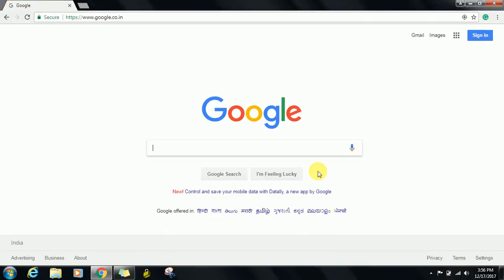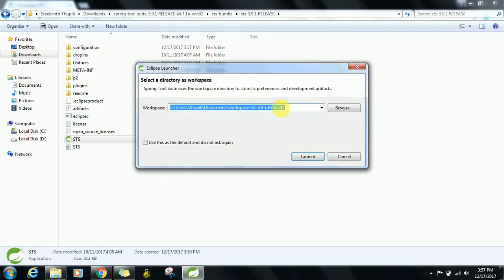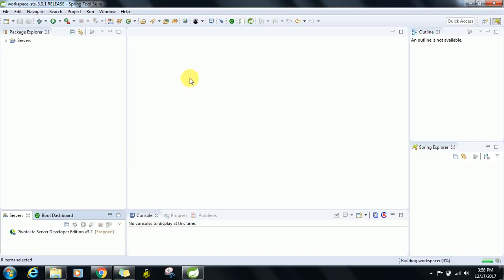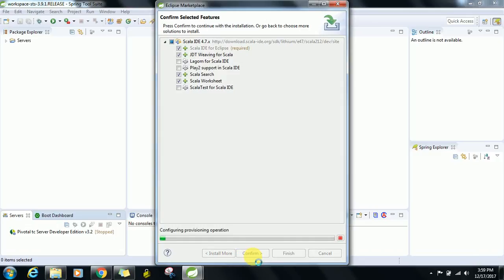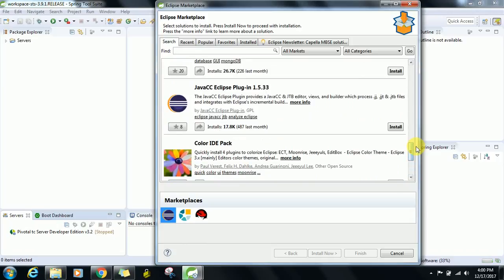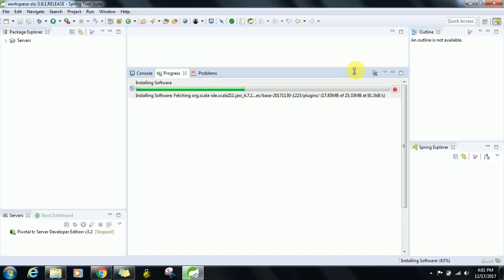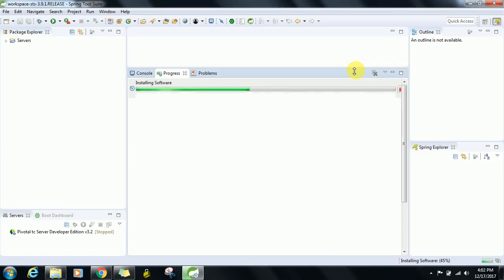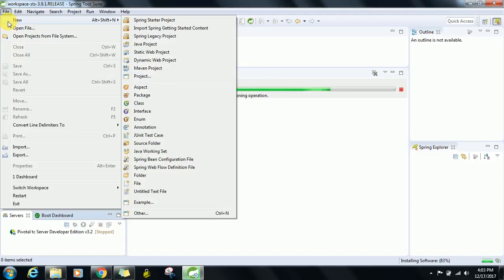How to install STS with Scala on Windows 7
This is a step by step video covering how you can install STS with Scala on Windows 7 machine